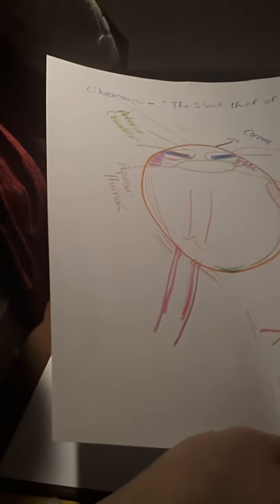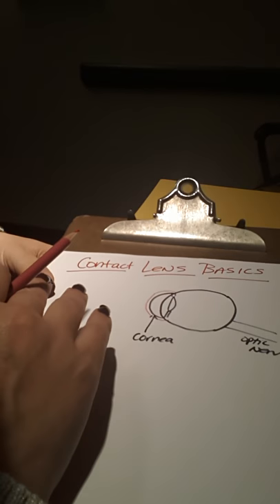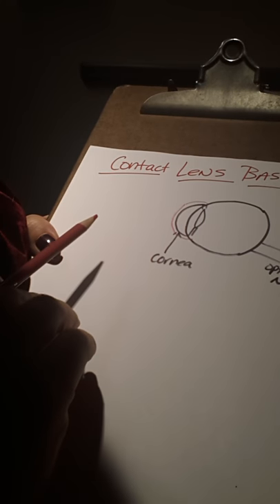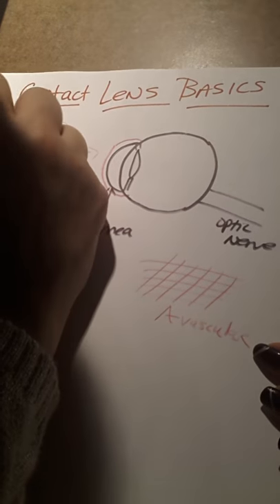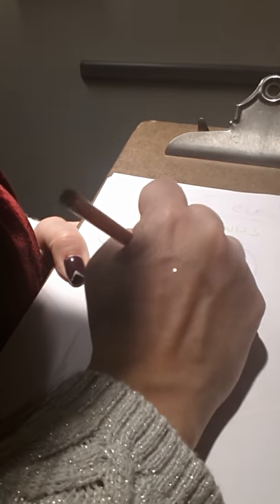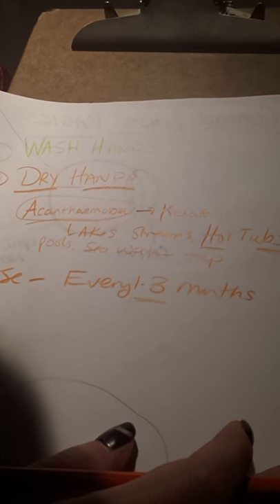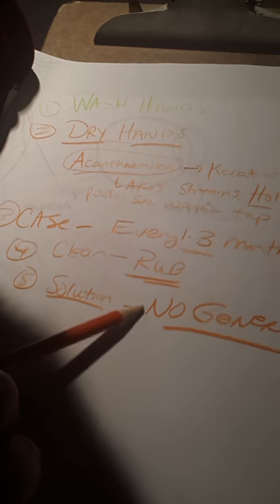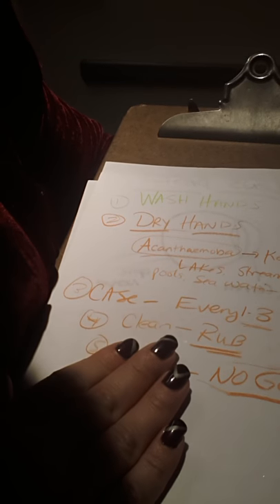Contact Lens Basics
Here is Part 2 of today's educational series.  This one talks about some basic information on Contact Lenses and hygiene.  I tried to be as relaxing as possible but it's more for informative purposes.  Happy Holidays to all of you!!!